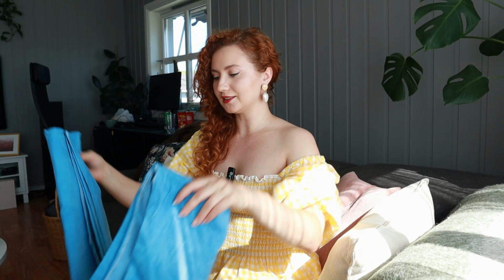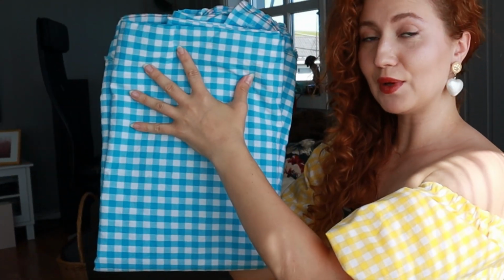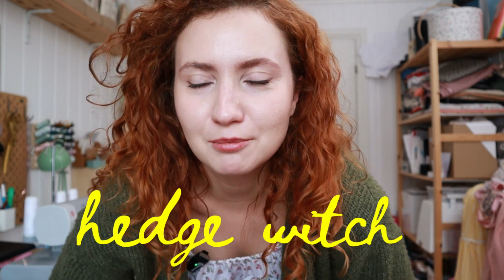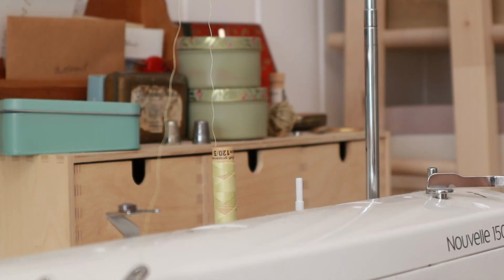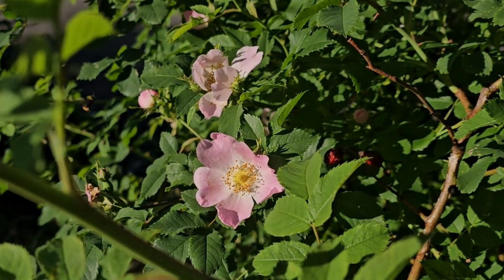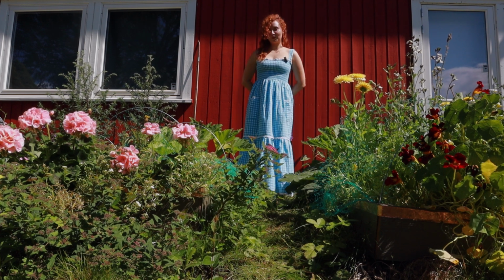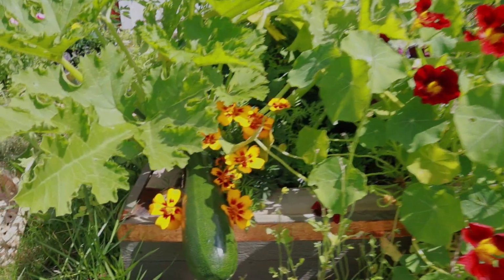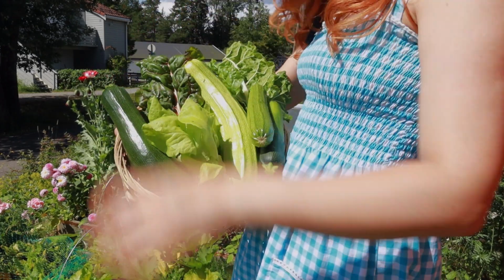I made a *cottagecore* sundress that attracts BUMBLEBEES ~Sewing Vlog~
I am sorry about not posting for a while. I am working on picking up my pace. I have changed the licence music provider after the fiasco with my last video.